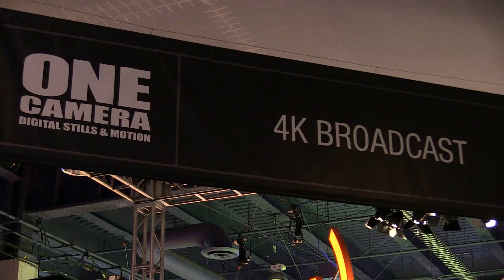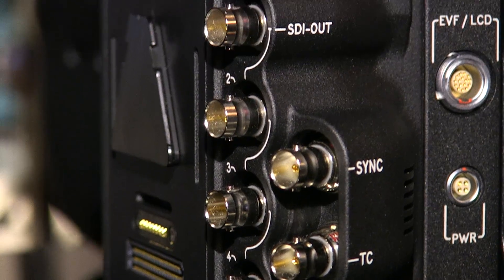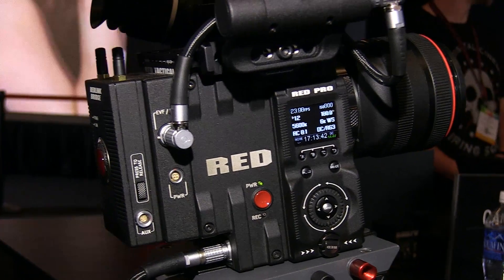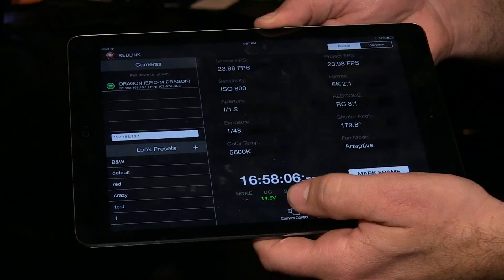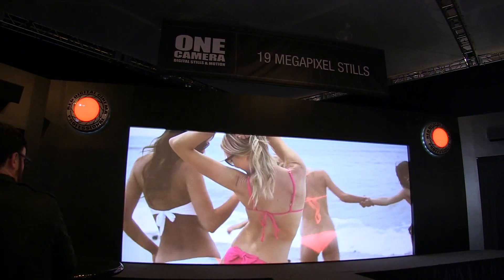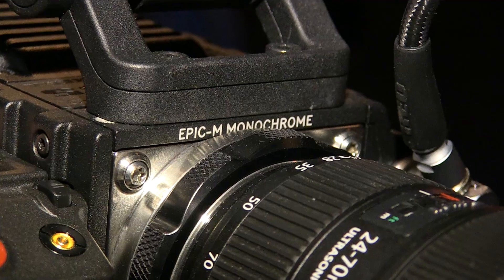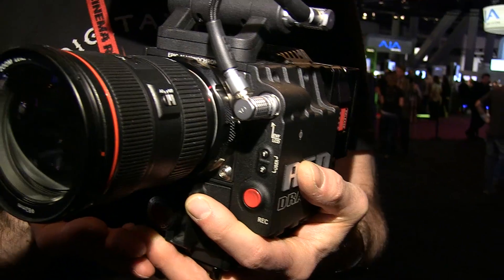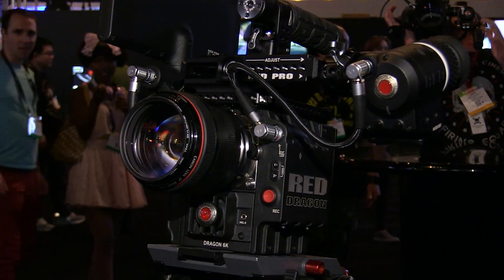NAB2014: Red präsentiert »One Camera«-Konzept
Brent Carter explains Red's »one camera« concept showing how cameras from Red can be used for many purposes from monochrome photography to live studio camera use.

Brent Carter erläutert (auf englisch) das »One Camera«-Konzept von Red und zeigt wie Red-Kameras in verschiedenen Setups und mit unterschiedlichen Modulen für eine Vielzahl von Einsatzzwecken genutzt werden können: Von der digitalen Schwarzweiß-Fotografie bis hin zur Verwendung als Live-Broadcast-Kamera. Dabei geht es unter anderem und das 4K Broadcast Modul, den Redlink Development Kit, Redlink Bridge, das Switch Plate Module, die Möglichkeit, Fotos mit 19 MP zu machen, um die 6K Monochrome Camera und die Scarlet Dragon 6K.